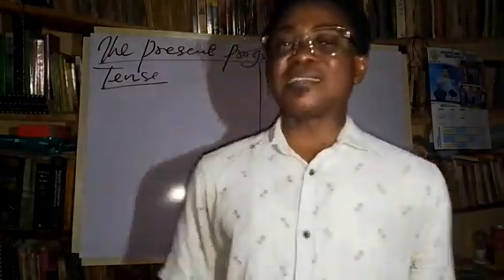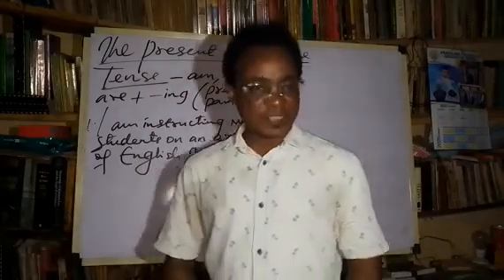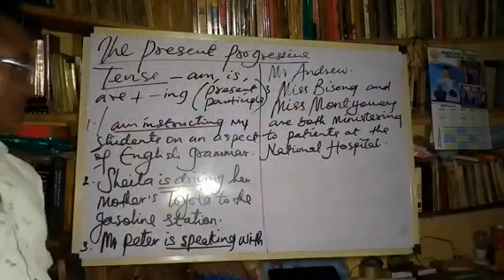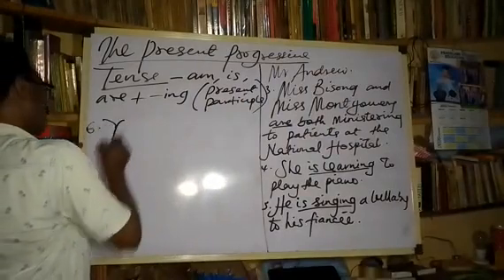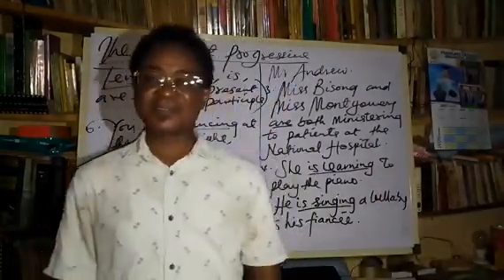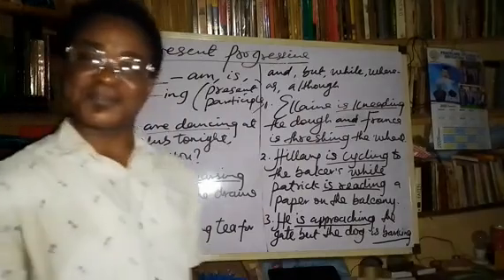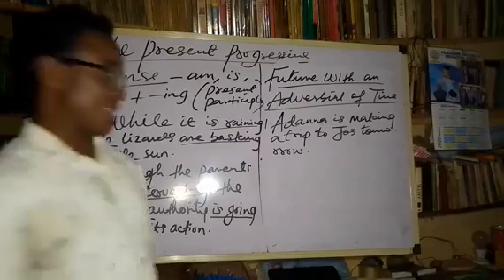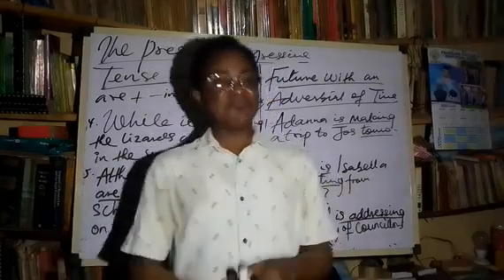Episode 26 - Present Continuous Tense Explained | Actions Happening Now@ogochukwuonuoha6274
Title: Present Continuous Tense Explained | Actions Happening Now

Description:

The Present Continuous Tense (also called the Present Progressive Tense) is used to talk about actions that are happening now or around the present time.

In this lesson, you will learn:

1. What the present continuous tense means
2. How it is formed (am/is/are + verb–ing)
3. When to use it correctly
4. Common examples used in everyday English

This lesson is suitable for:

1. Beginners learning English
2. Secondary school students
3. WAEC Hopefuls
4. Jambites
5. Adult learners
6. Anyone who wants to improve spoken and written English

Understanding the present continuous tense will help you describe actions clearly and accurately in English.

📘 Watch carefully and practise with the examples given.